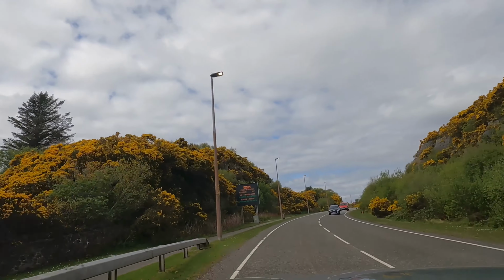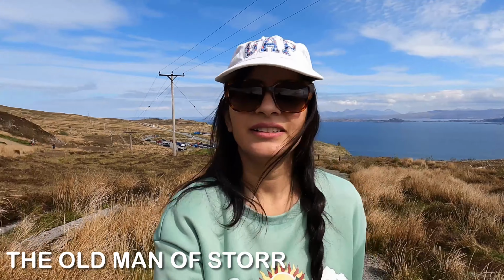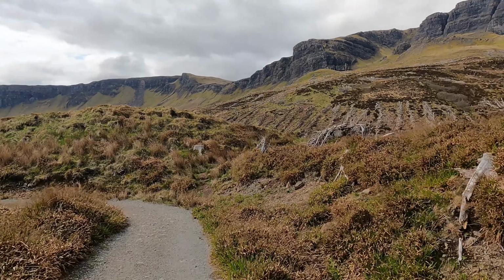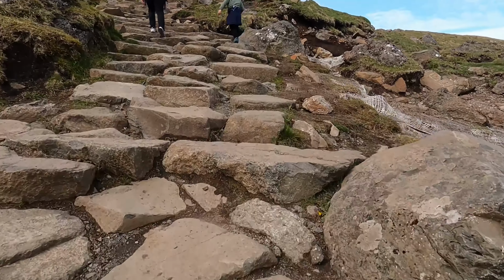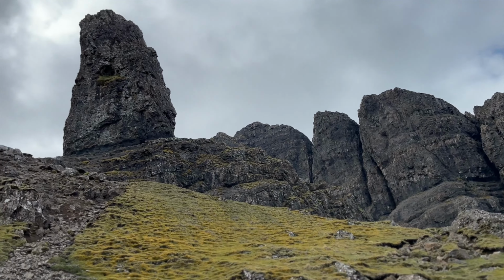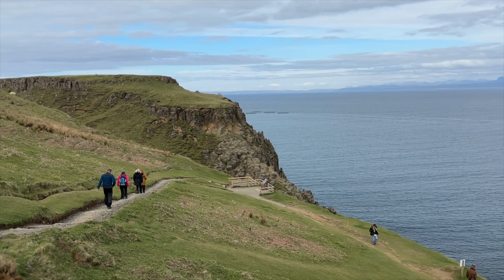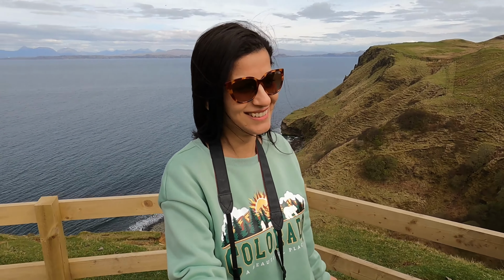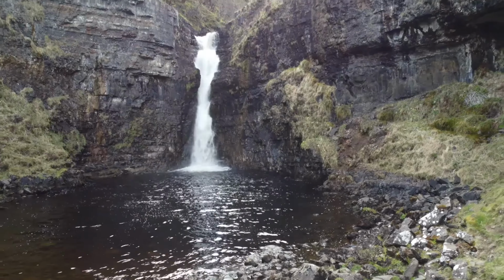Hiking The old man of Storr in Isle of Skye , Scotland , United Kingdom